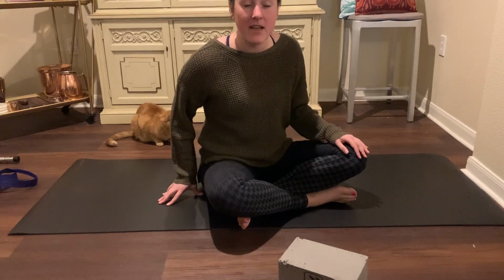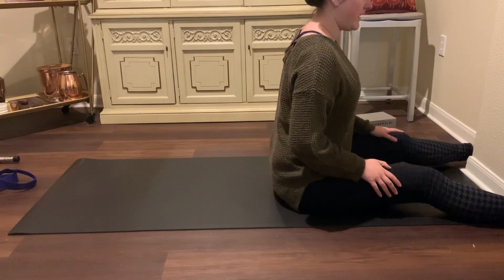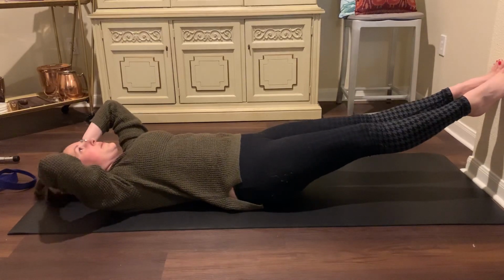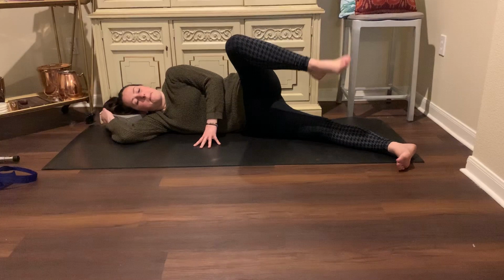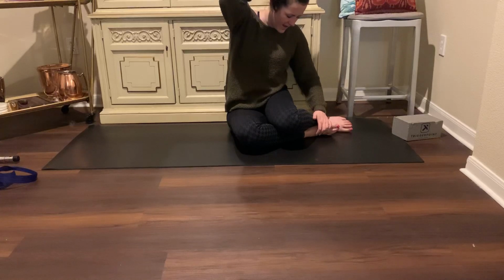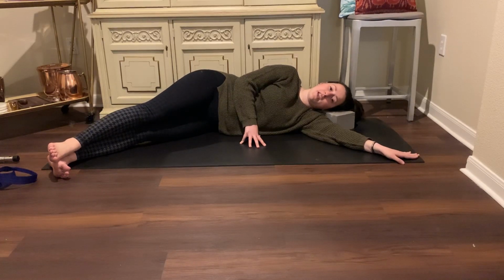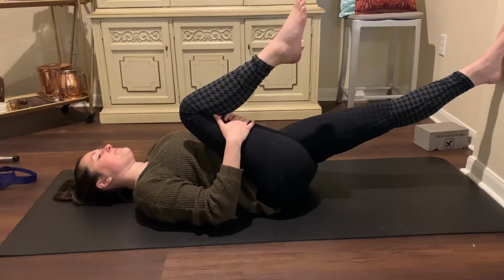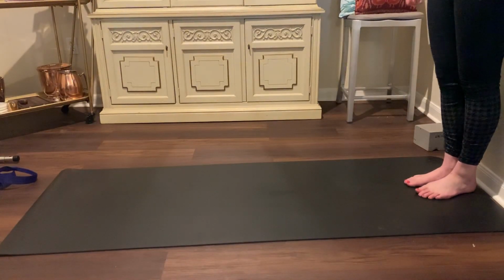Pilates Mat Workout with Charlotte Gifford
Strengthen your core, improve range of motion and correct alignment with Charlotte Gifford's at home mat class.

Club Greenwood is the premier health club in Greenwood Village, CO and the Denver Tech Center.